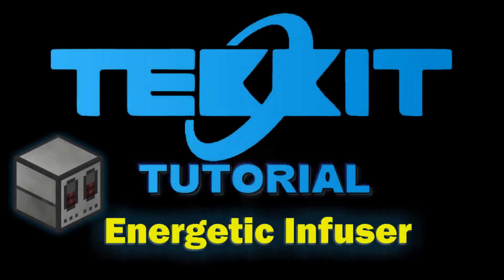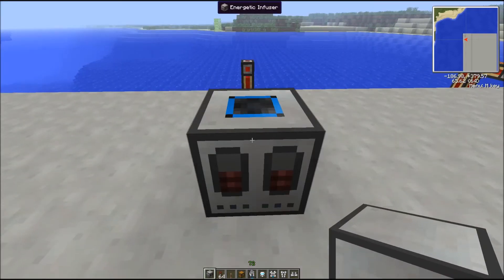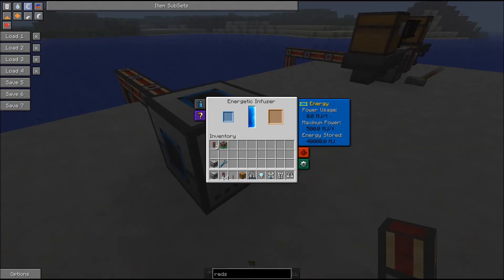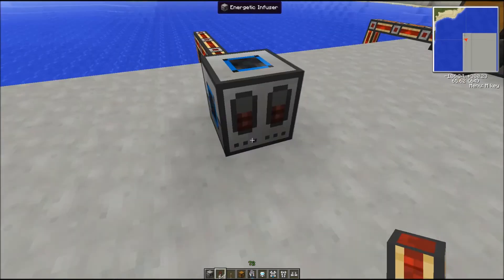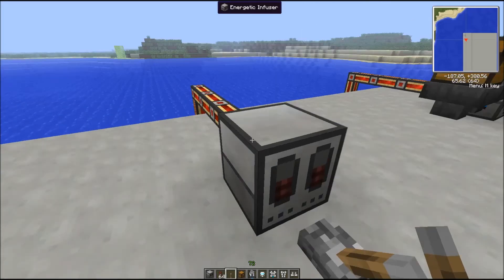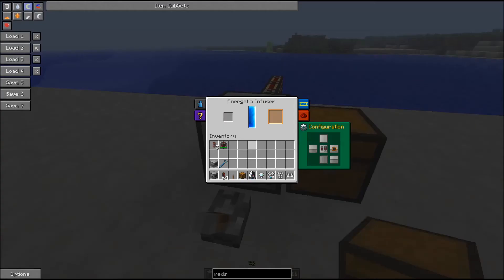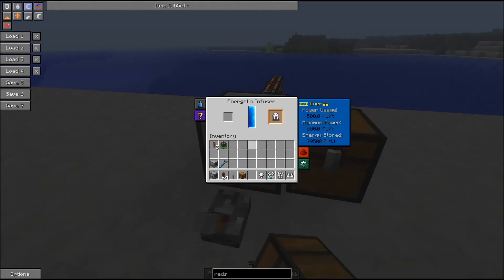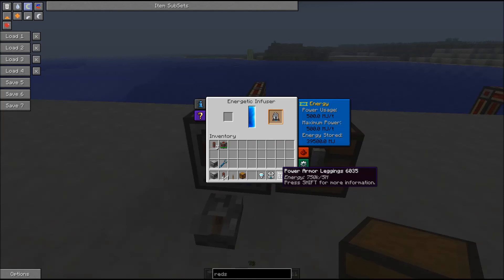Tekkit Tutorial: Energetic Infuser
One more from my Tekkit Tutorials.
I hope this will help you out ;)